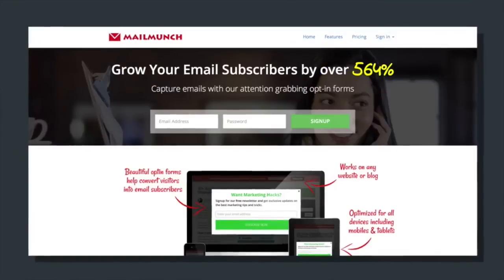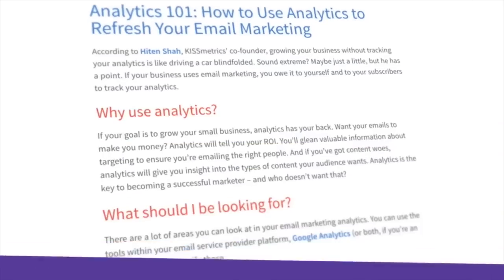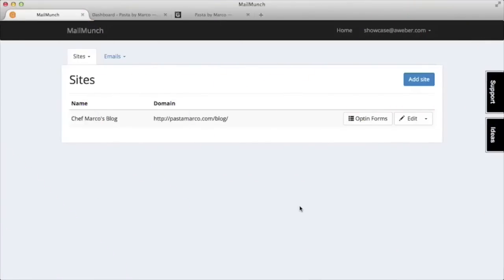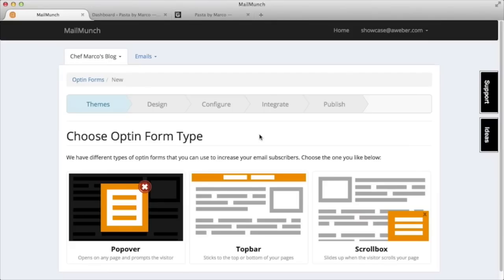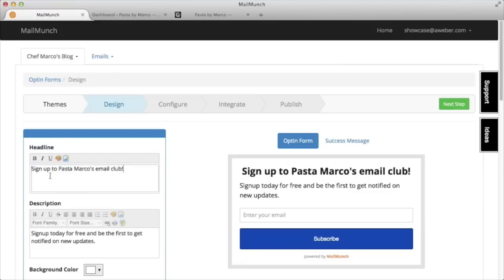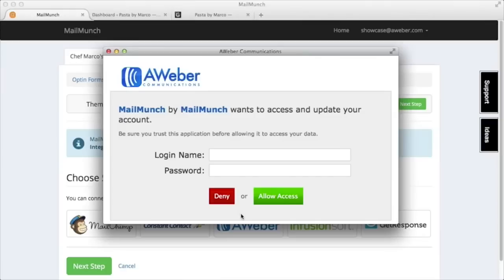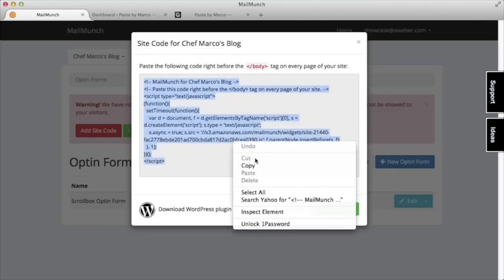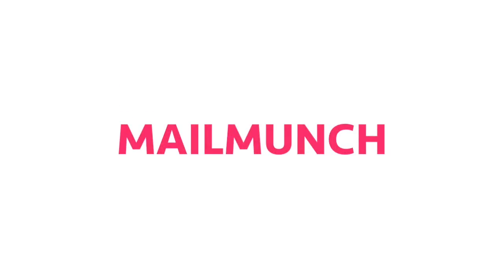Using Mailmunch To Grow Email Subscribers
This video shows how you can use Mailmunch to grow your email subscribers by over 500% through your website or WordPress. It also shows how to integrate it with AWeber.